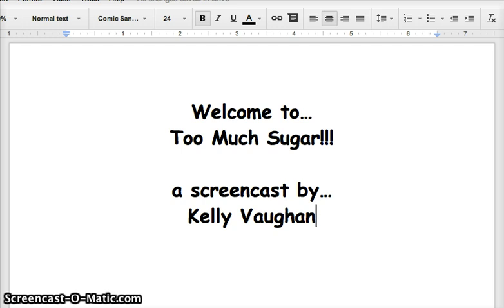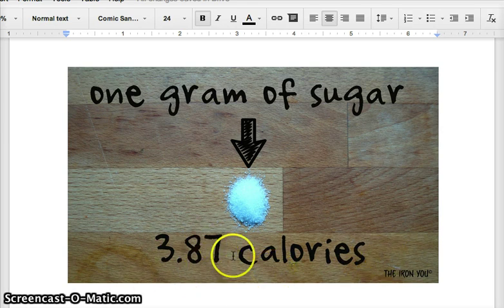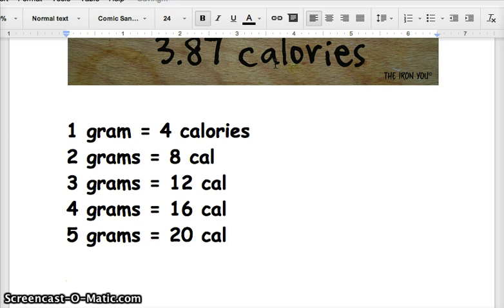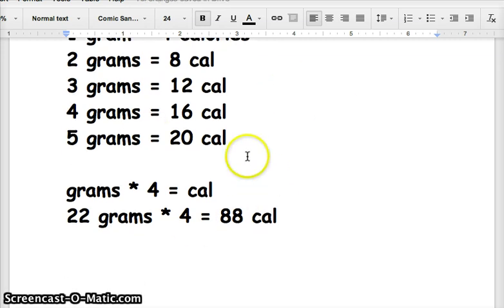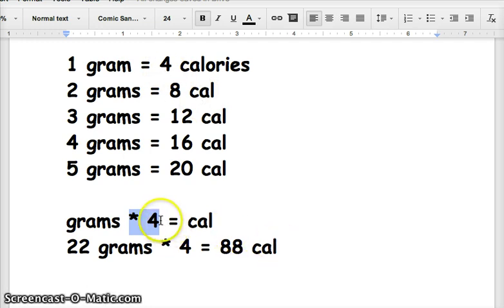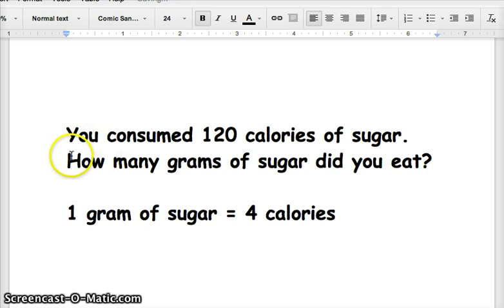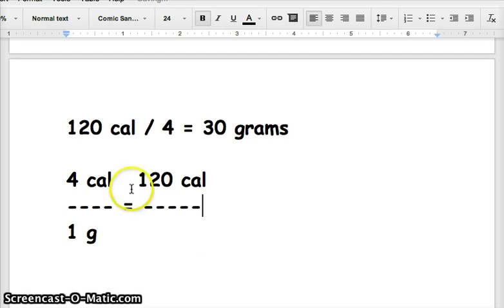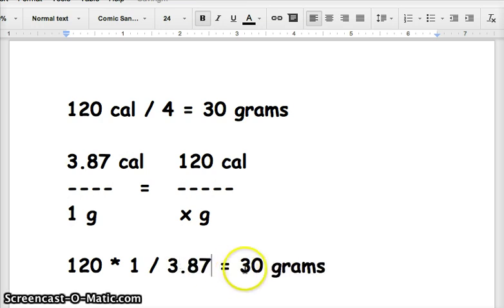Unit Conversions Tutorial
A brief tutorial on how to convert between units, for Coursera Intro to Python course. Enjoy!